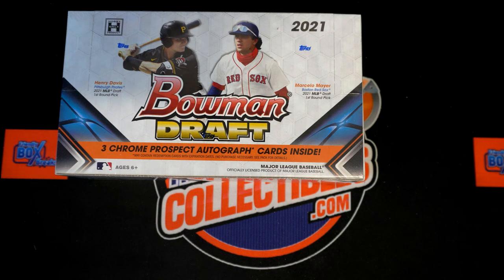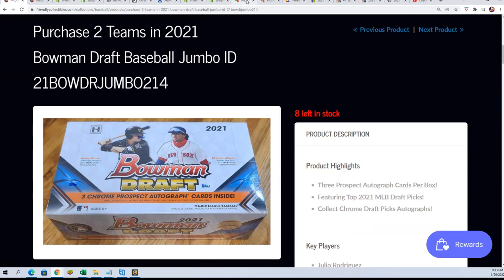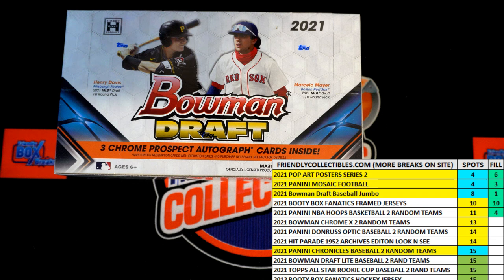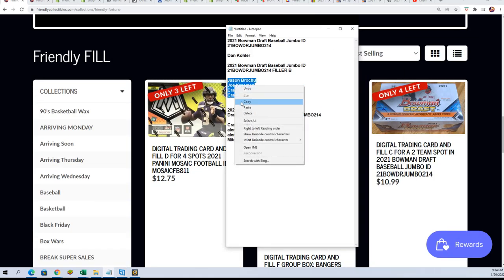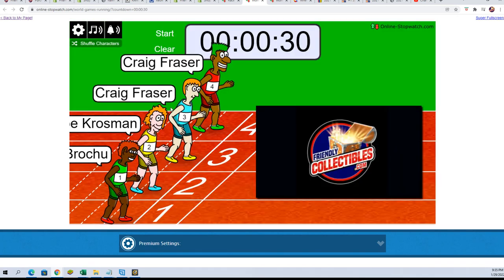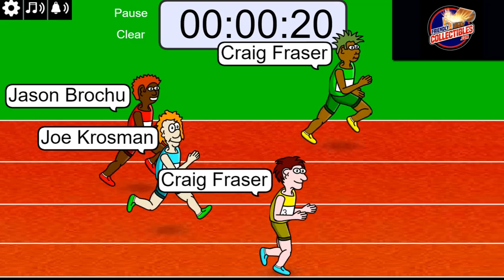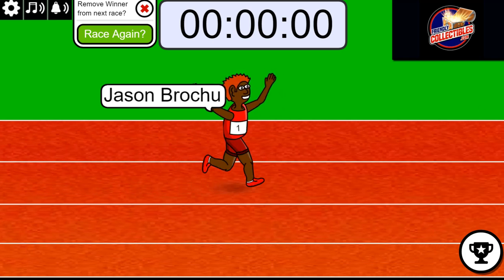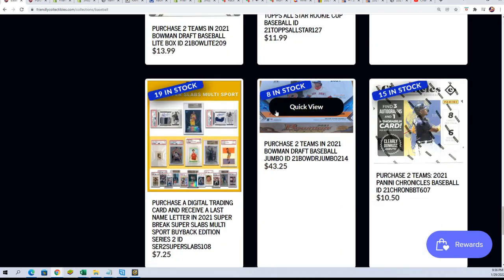2021 BOWMAN DRAFT BASEBALL JUMBO FILLER B ID 21BOWDRJUMBO214